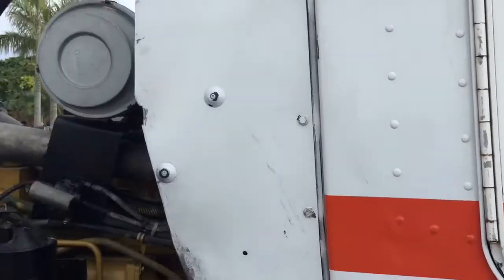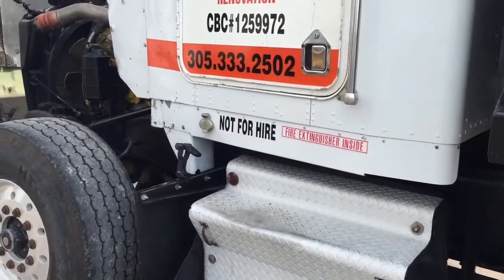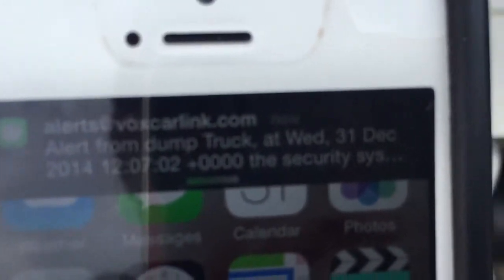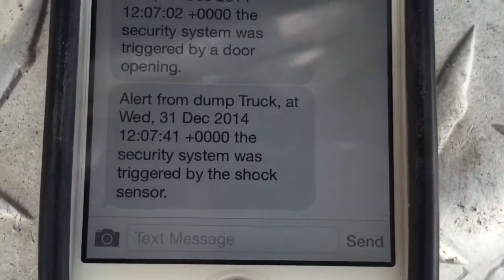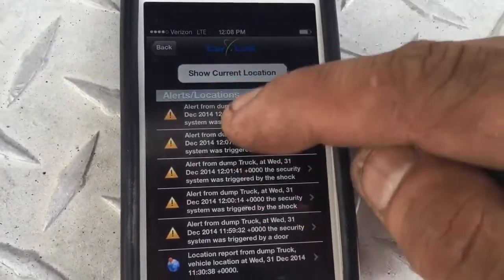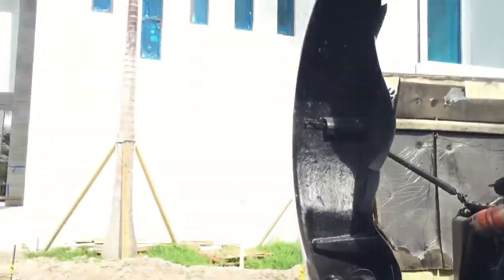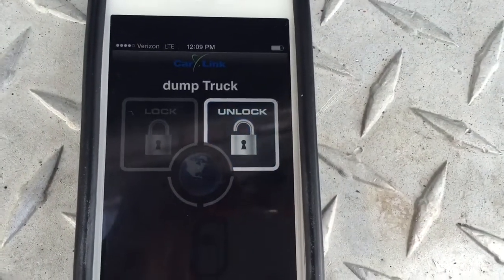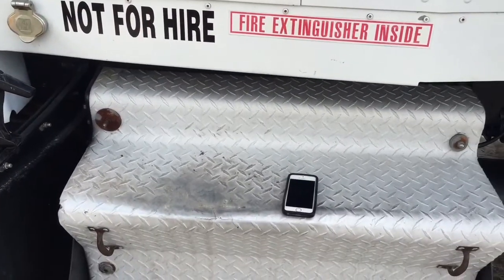dump truck alarm system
How to protect your dump truck / car alarm with gps tracking Device install by auto alarm specialist of Miami .